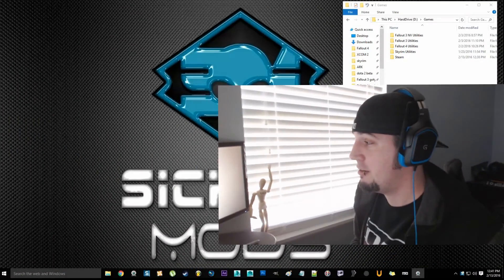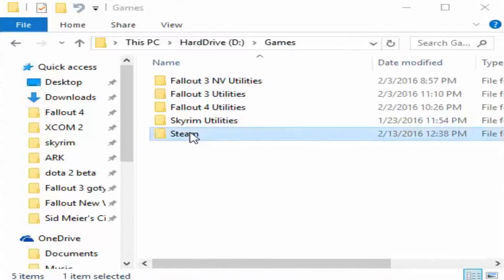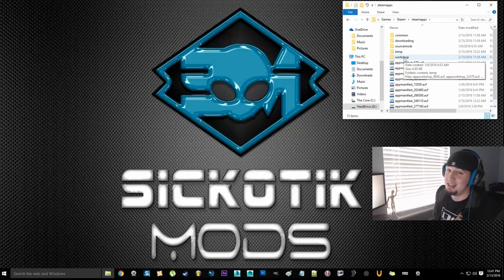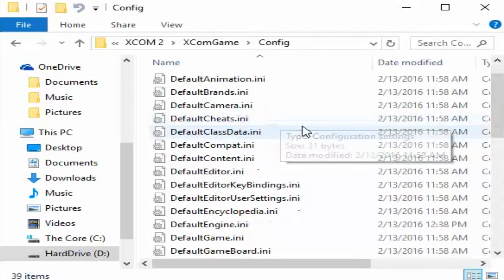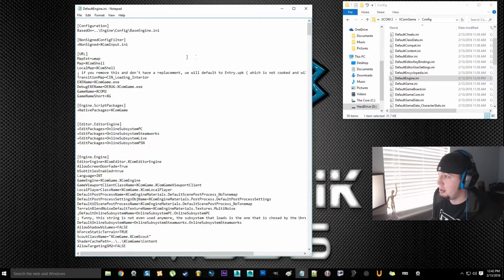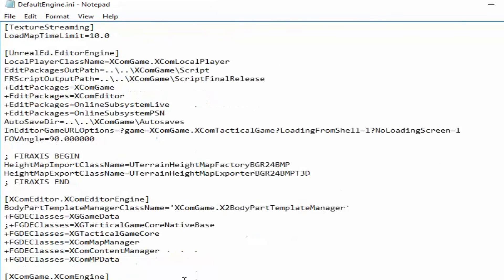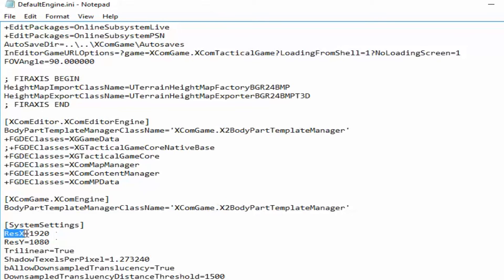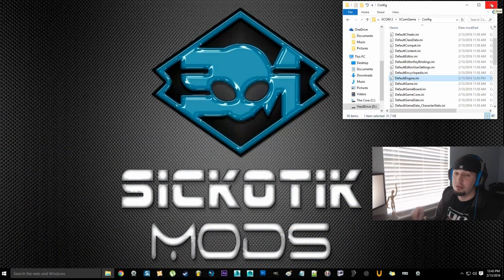Fix XCOM 2 Resolution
How to force a screen resolution if you're having problems with triple monitors or low resolution.